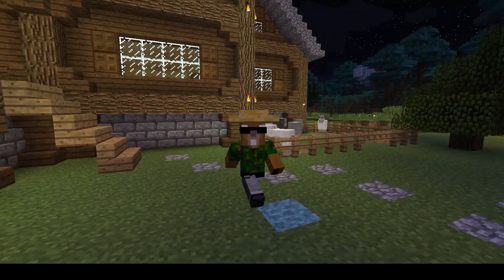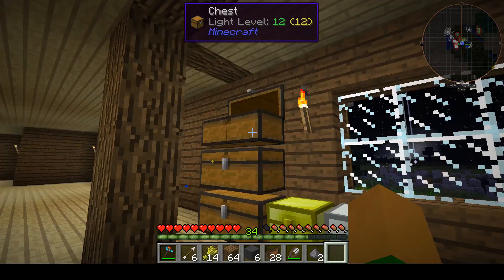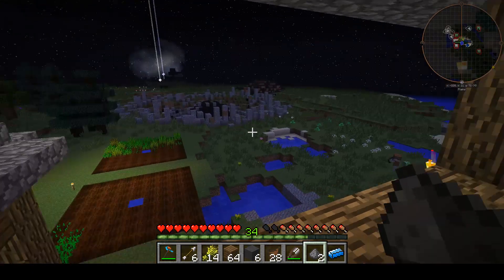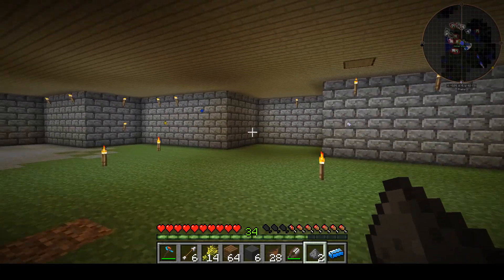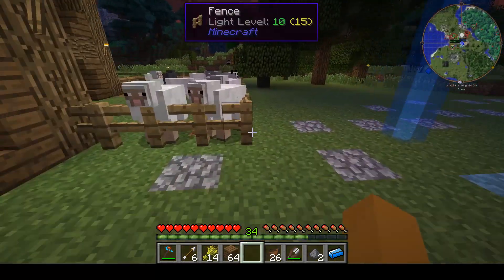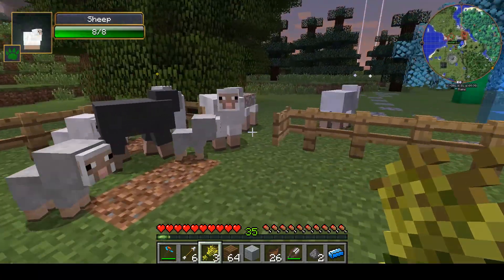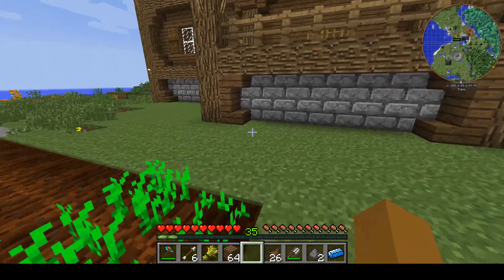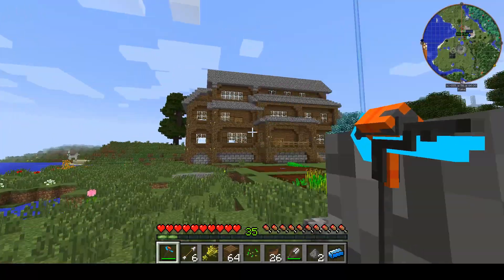Through The Dimensions Ep.6 MASSIVE FAIL and a lot of TECHNICAL stuff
This episode we did a lot of stuff sadly at the end the video corrupted so this video is just an update what we did before and in the episode.